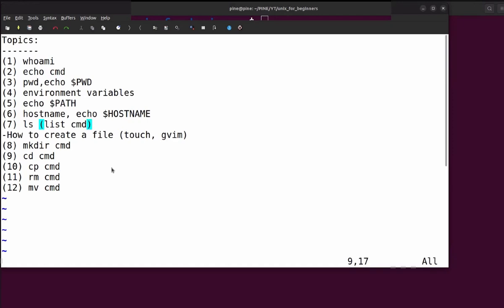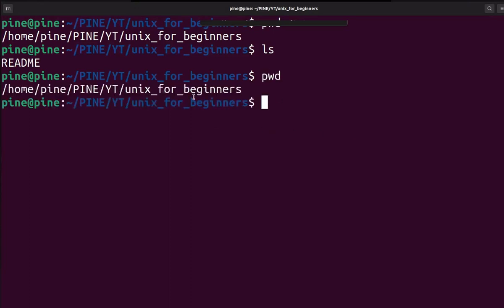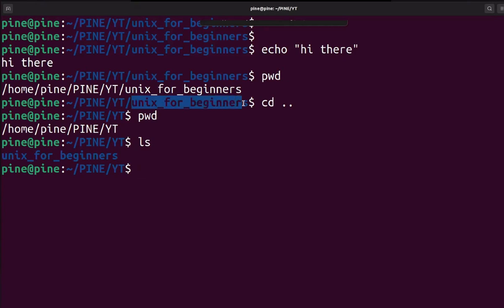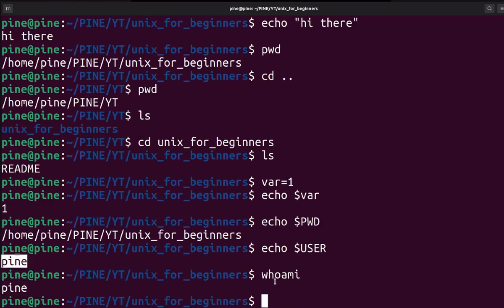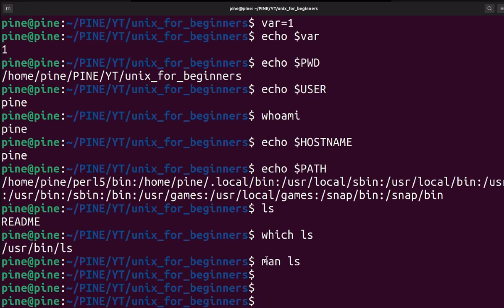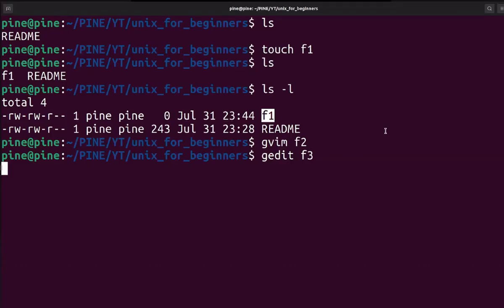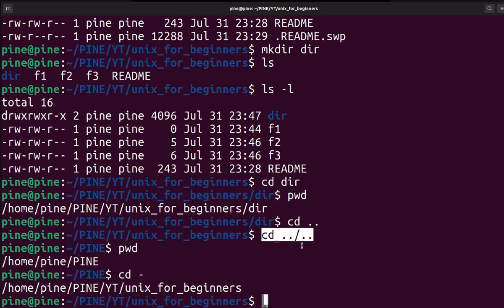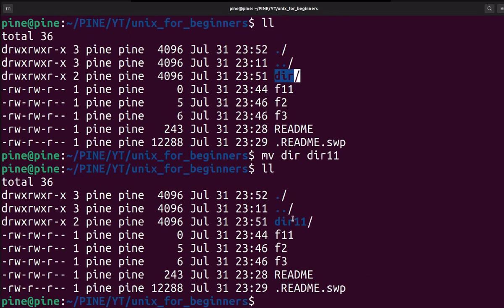UNIX: Learn basics of UNIX commands (Part-1)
Recommended for UNIX Beginners !
Handy for experienced UNIX users too.

Commands covered:
whoami
pwd
UNIX env variable
ls (list)
touch
mkdir
cp
rm
mv